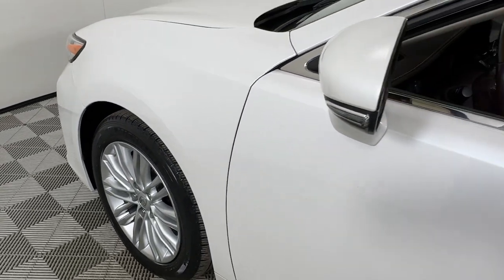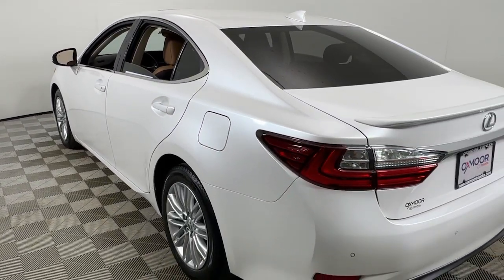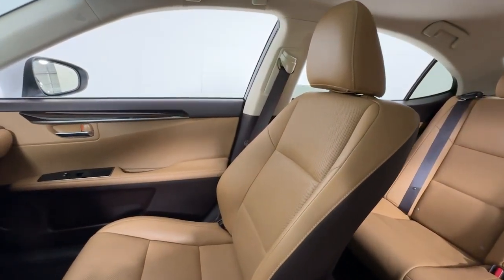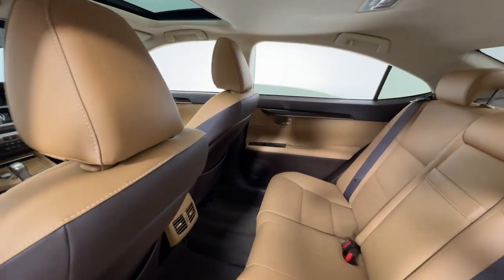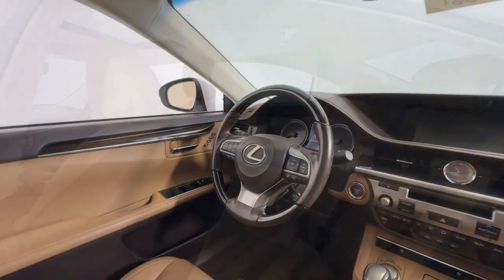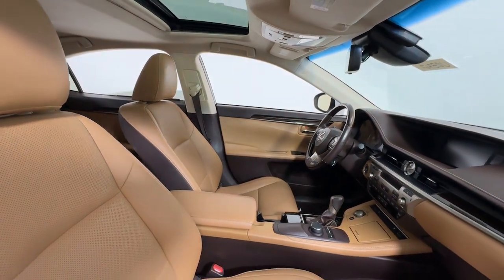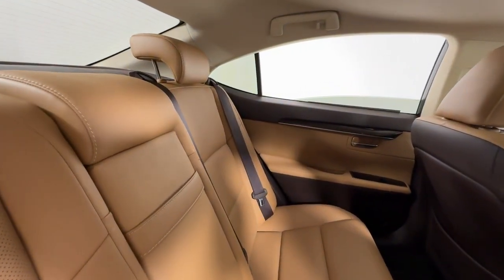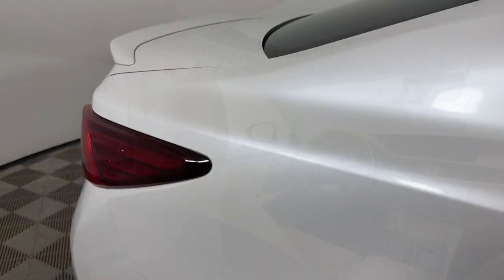2016 Lexus ES at Oxmoor Toyota Louisville & Lexington, KY U28367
Eminent White Pearl Used 2016 Lexus ES 350 available at Oxmoor Toyota in Louisville, Kentucky. Servicing the Lexington, Elizabethtown, KY New Albany, IN Jeffersonville, IN area.

Oxmoor Toyota
8003 Shelbyville Rd